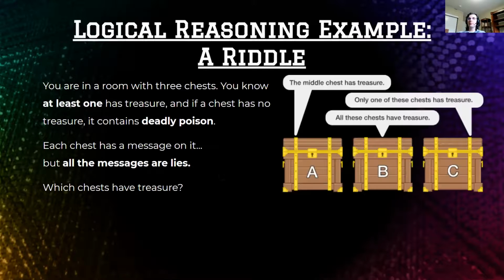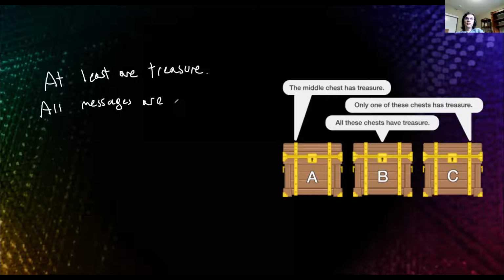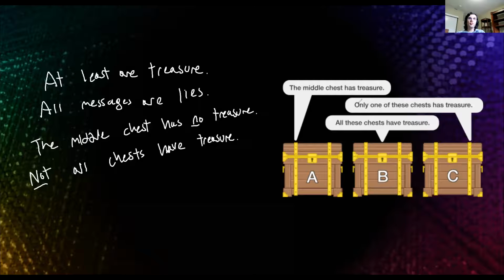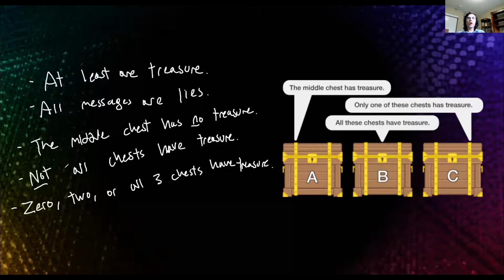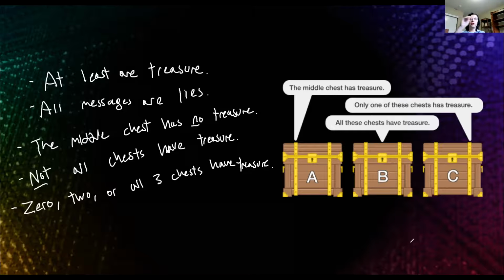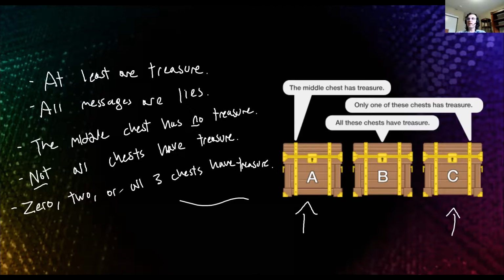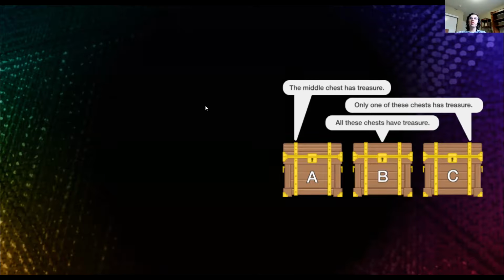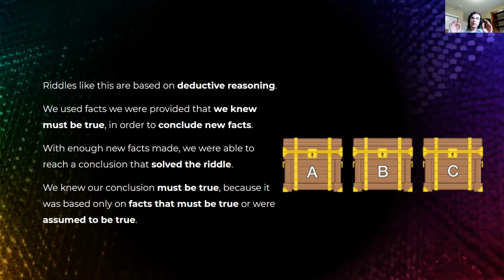Riddle of the Lying Treasure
In this video, we work through an example of logical reasoning and consider whether it's inductive or deductive reasoning.